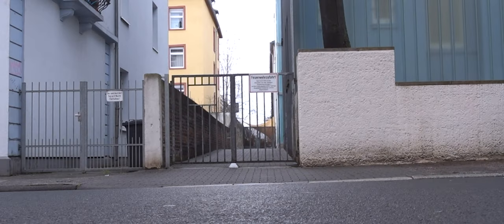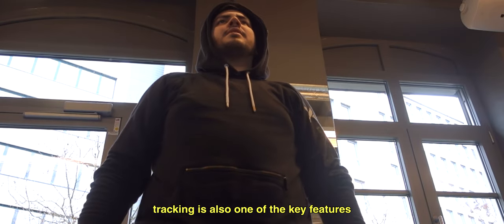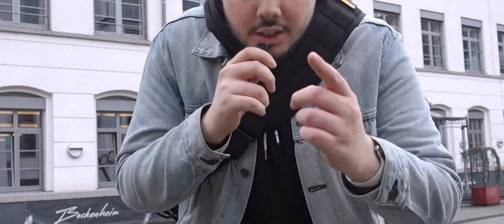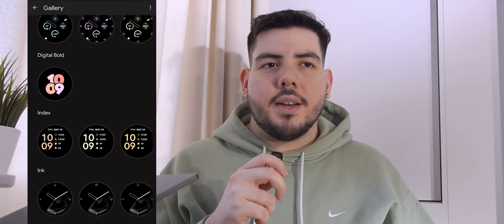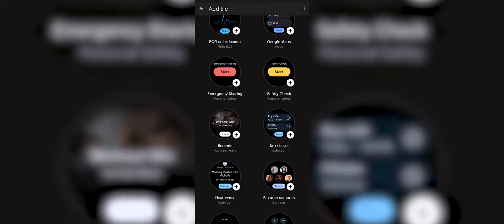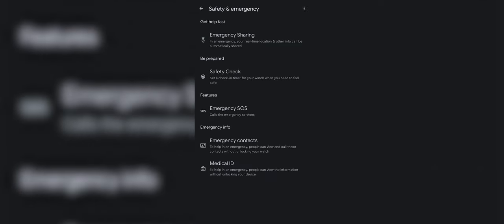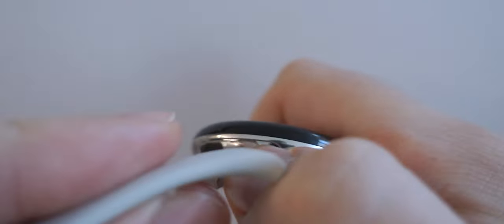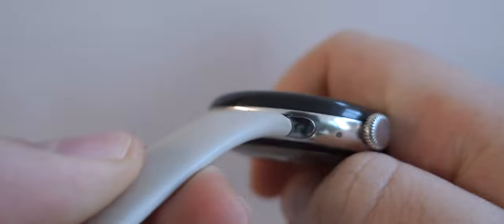The Apple Watch of Android - Google Pixel Watch 2 Long-Term Review | iVlog 002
The Google Pixel Watch 2 is my first long term review. I am definitely looking to do more tech videos while also implementing lifestyle to them.
Looking forward to find my own style and create better content for you guys!

If you opened this, you are a real one